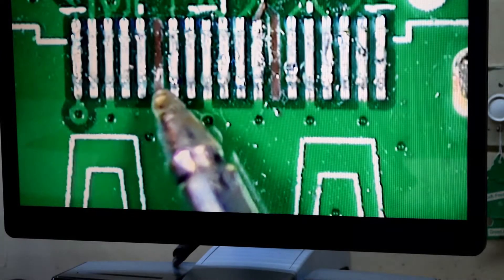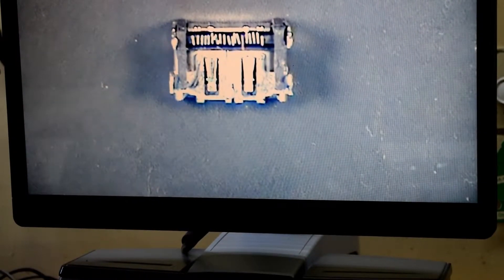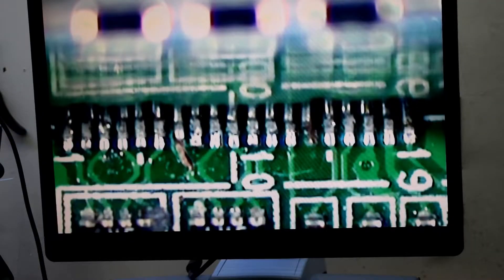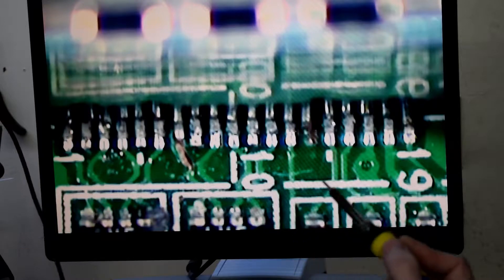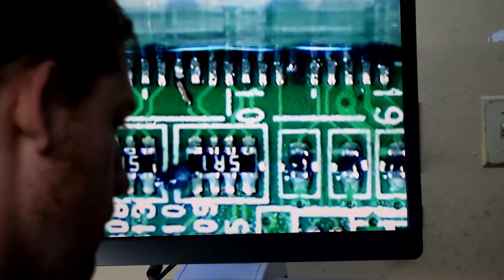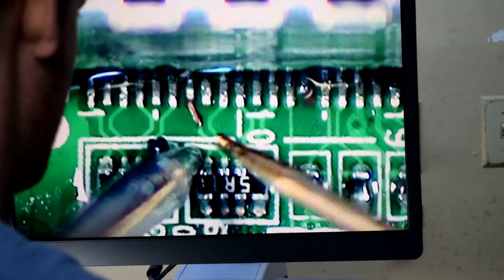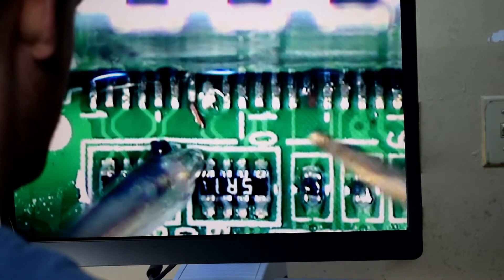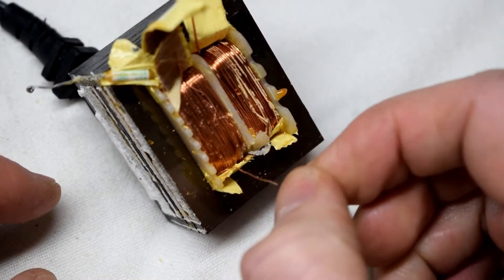LG TV HDMI port repair (LG 55UH6150)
This is a repair of a LG 55UH6150 hdmi port that was disconnected. This type of repair requires good eyes or scope with lots of flux.

Clear flux
Soldering station
Soldering wick

Newsons Electronics